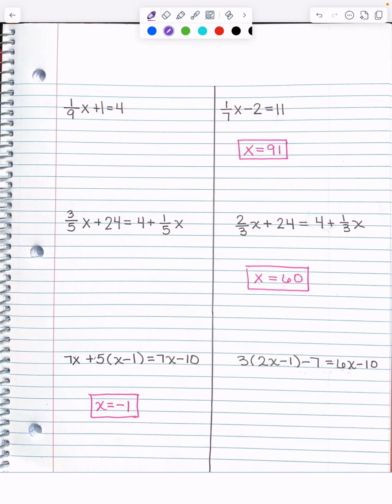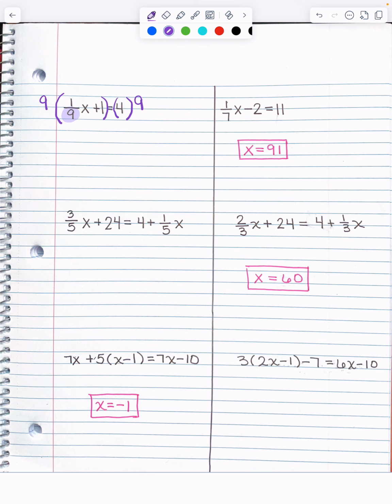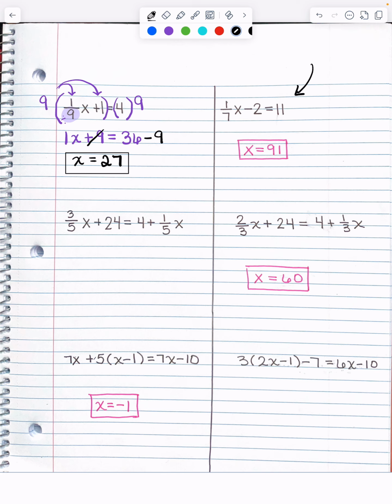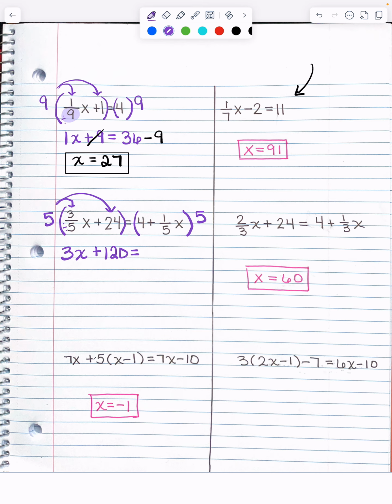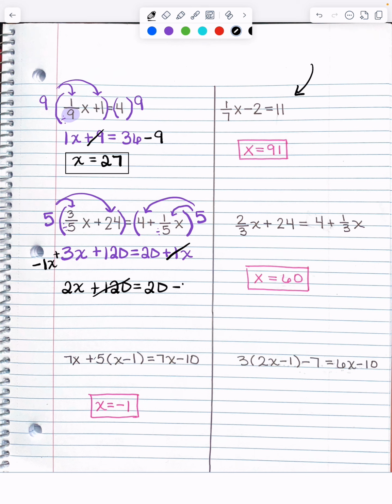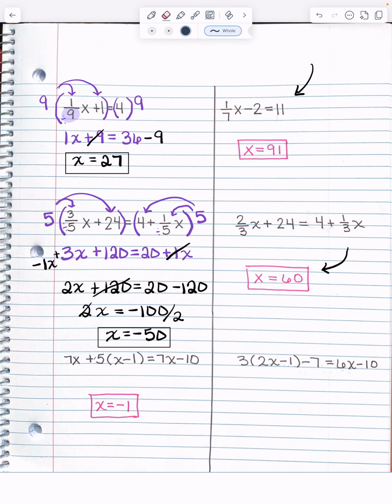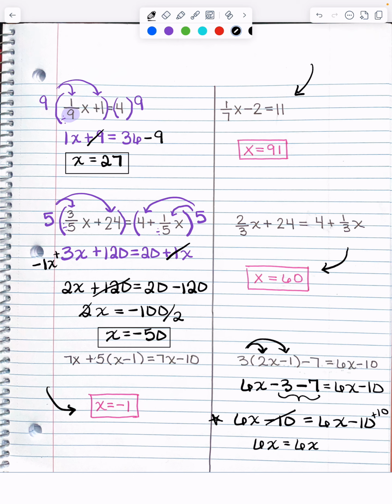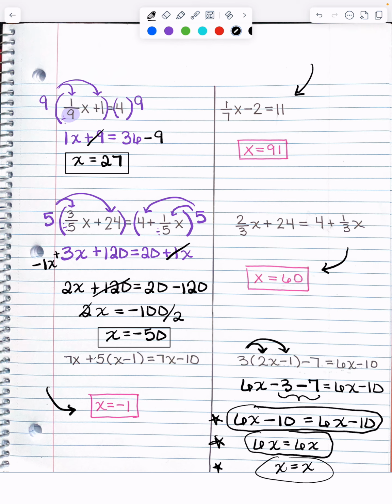Extra Practice Solving With Fractions